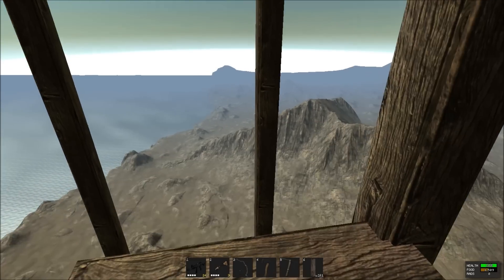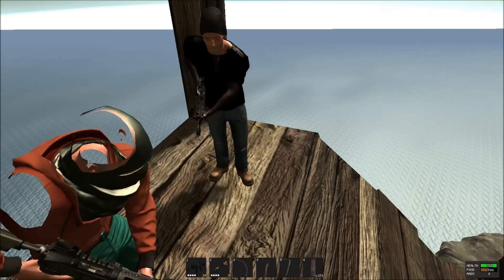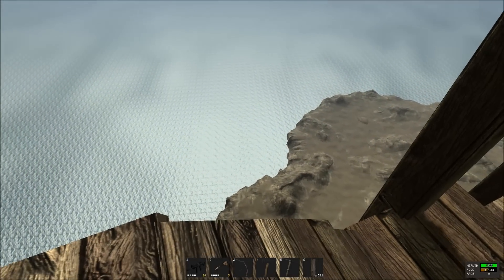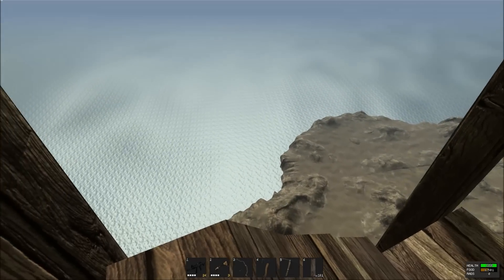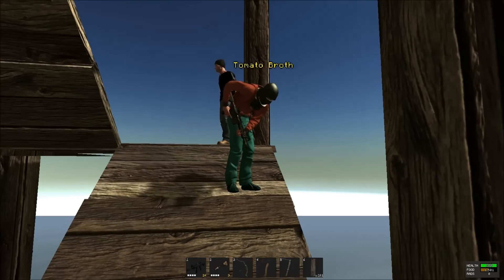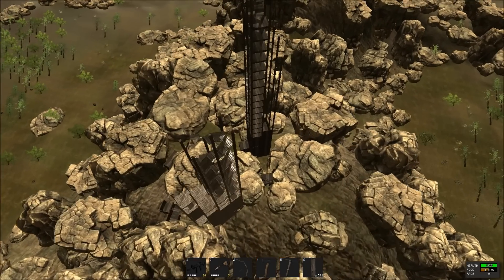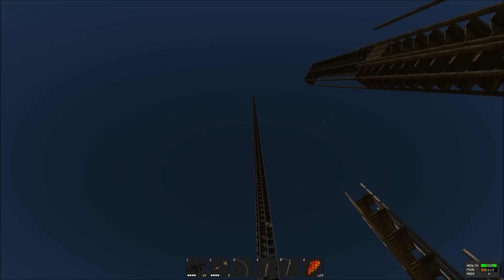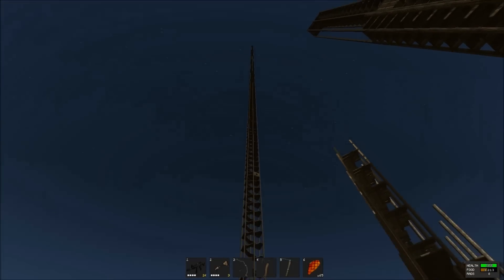RUST! - Stairway to heaven...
I have been continuing to play on the UPPG server with my new friends / clanmates in the UPPG (Unprofessional Professional Gamers).  Today I logged in to discover that Cero had built a massively high tower. Monstrously large. Trying to reach the sky limit.

I helped him raise it up some more, and then we decided to try some skydiving.

The UPPG server is a public server open to all. The server name in the Rust browser is:
Multiplay:: Unproprogamers Steam Group Server

And the server address is:  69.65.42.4:28715

More Rust videos coming in the future. We are going to be resetting the server at some point (probably the next major update) and then I will be recording a series of us as we get started and establish ourselves.